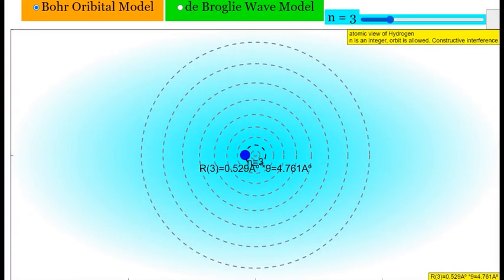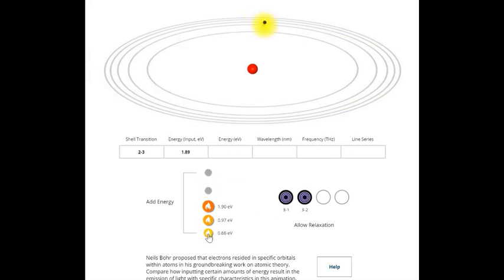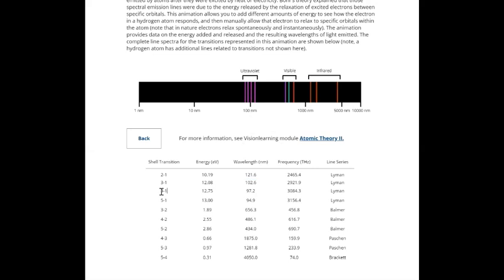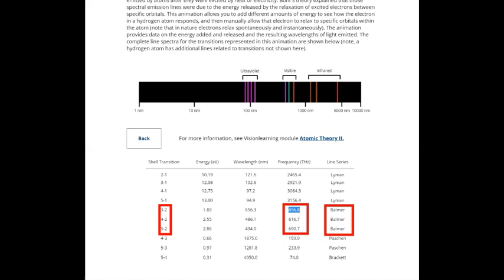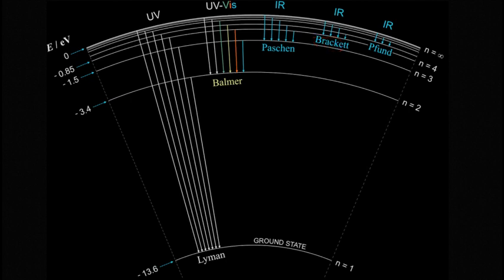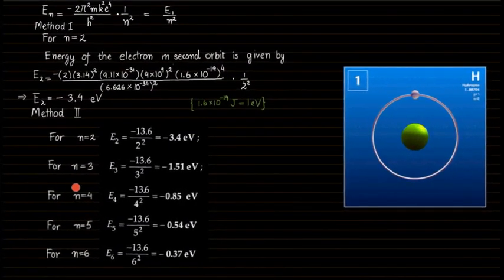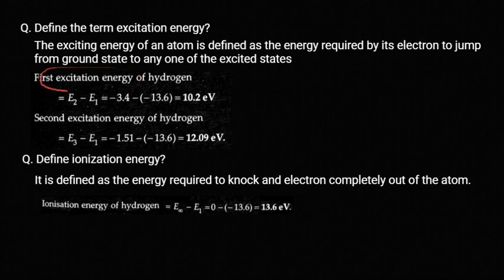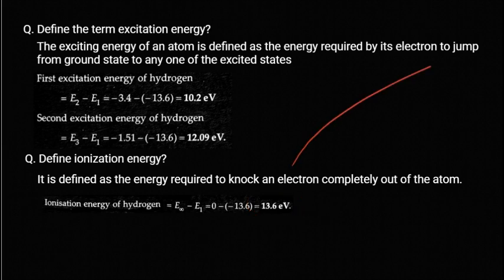Lesson 64 Energy level diagram for hydrogen atom II, Excitation energy and ionization energy